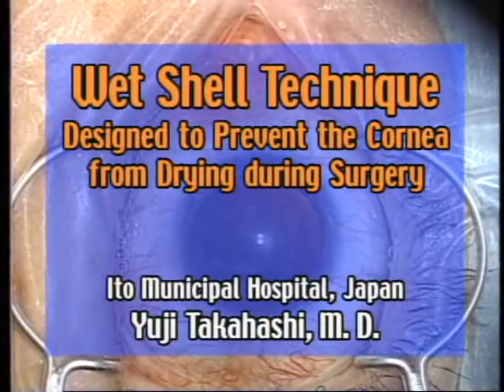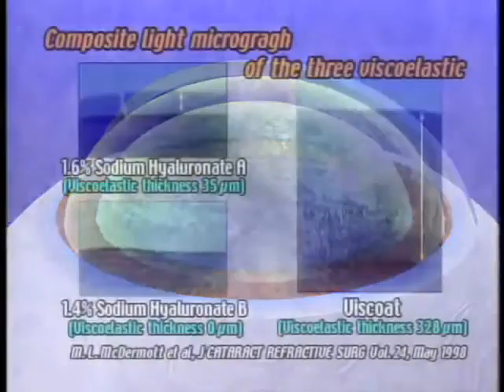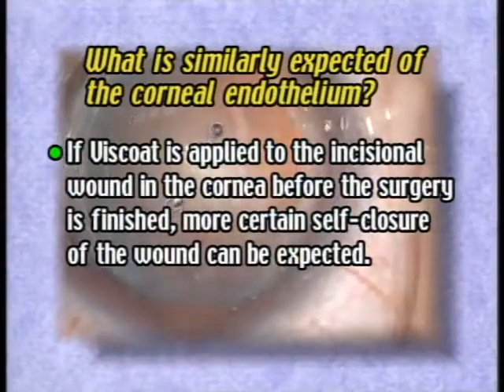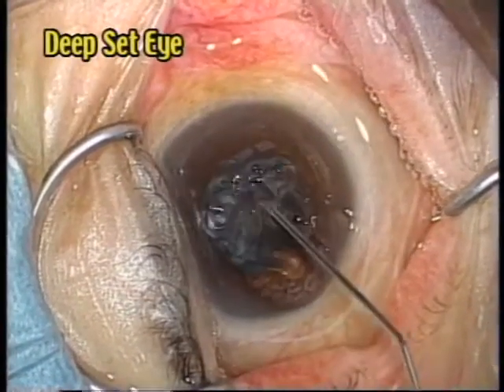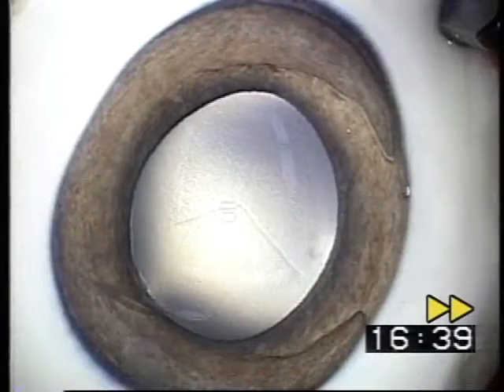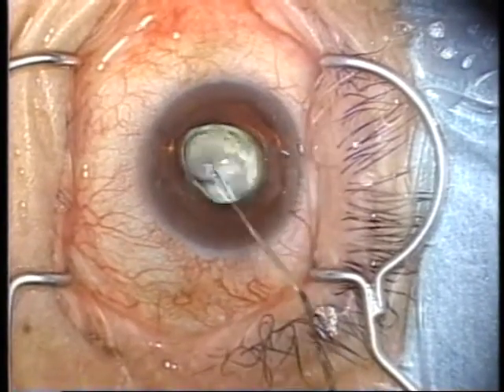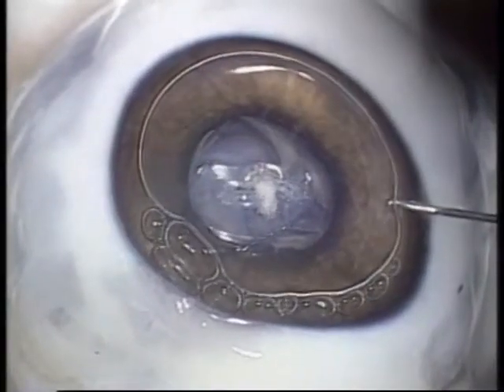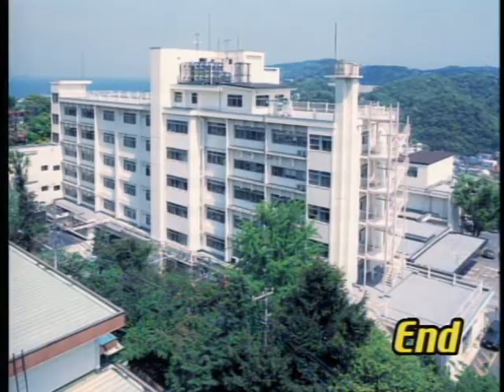Wet-Shell Technique Designed to Prevent the Cornea from Drying During Surgery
Yuji Takahashi : Wet-Shell Technique Designed to Prevent the Cornea from Drying During Surgery. ASCRS April 12-16, 2003・ San Francisco, California, USA : 151, 2002